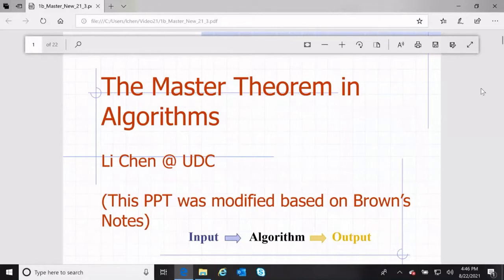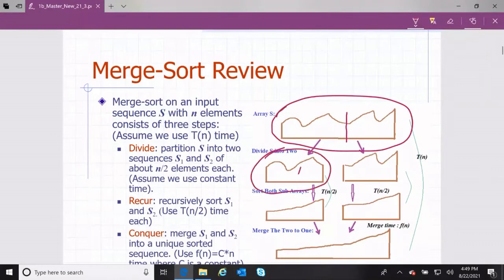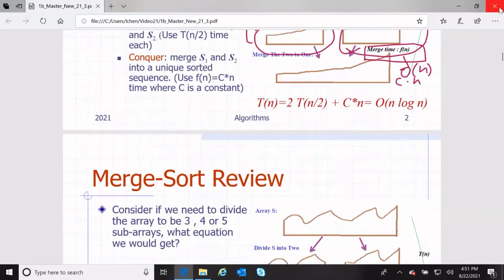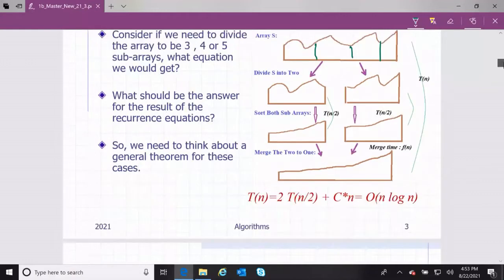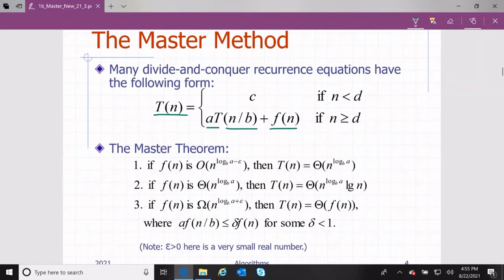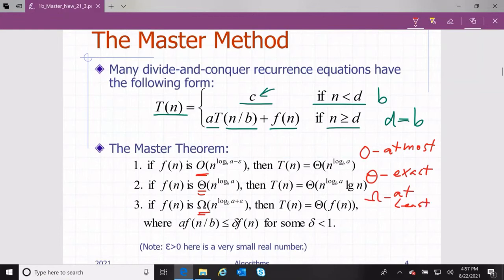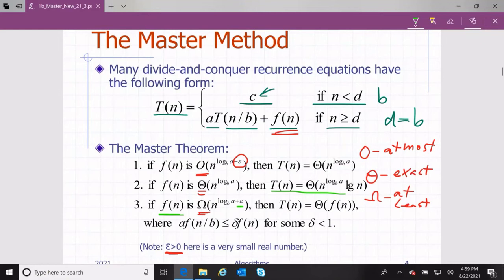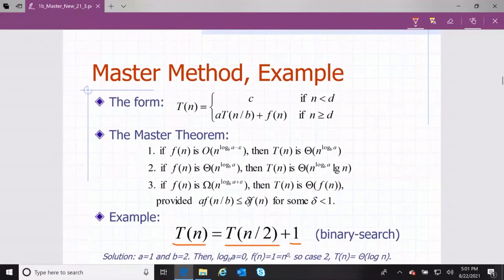Complete Proof of the Master Theorem of Algorithms (1/4)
This video-clip introduces you why we need a master theorem in algorithms and what The Master Theorem is.

The Lecture notes were based on Brown U's PPT notes for all 4 video clips. We provide a complete proof for the standard version of the master theorem in these video clips.